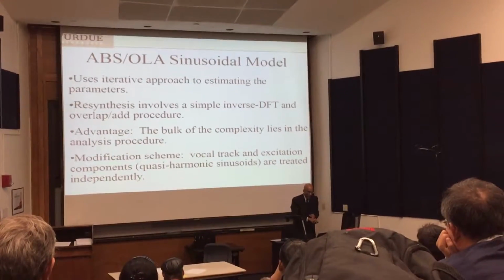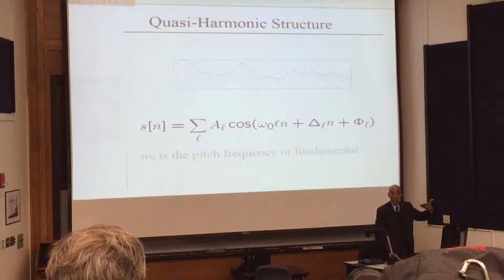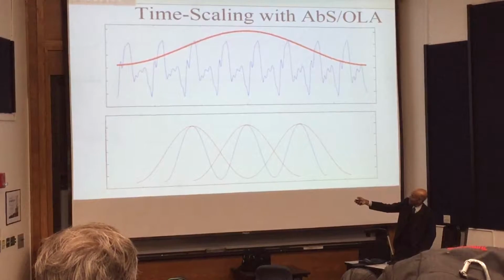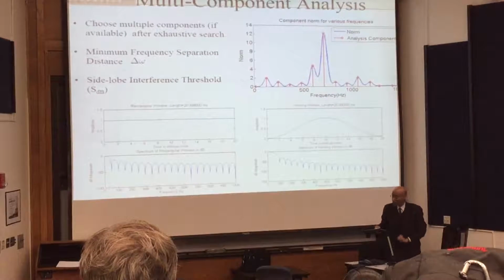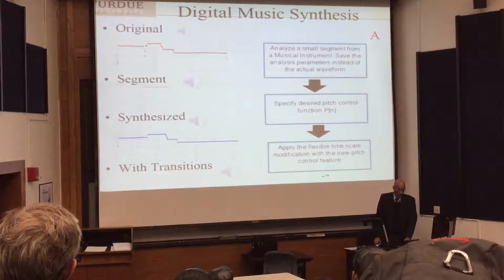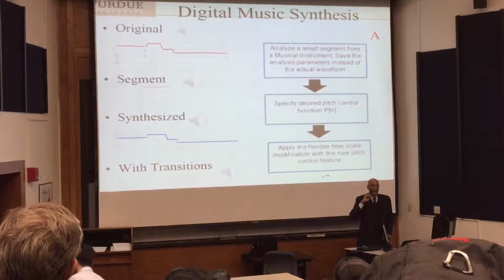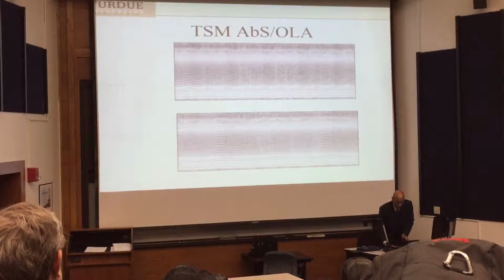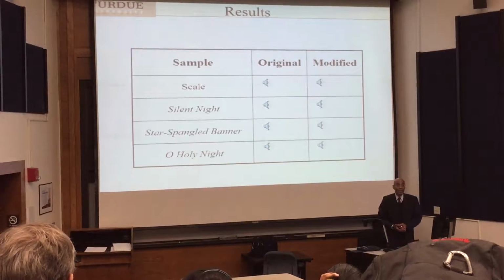Prof. Smith's Talk at UT-Arlington